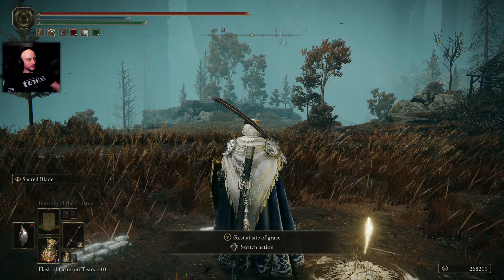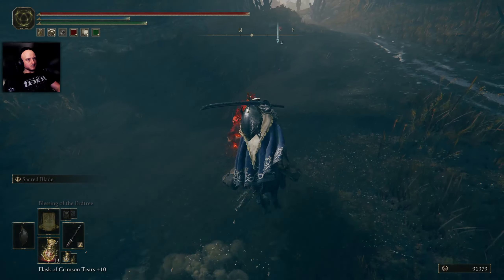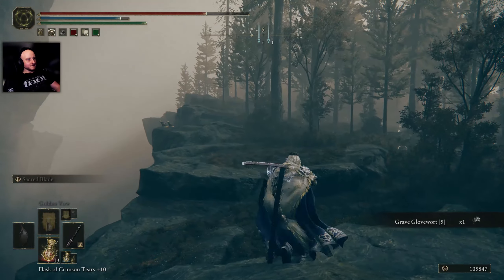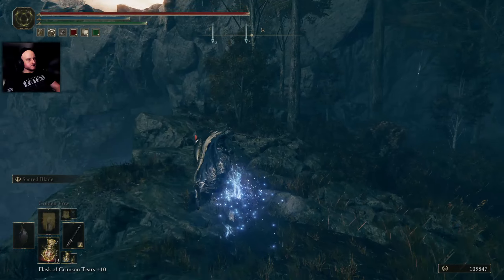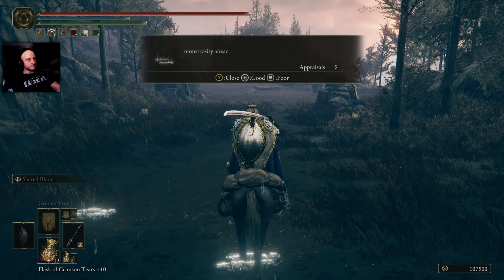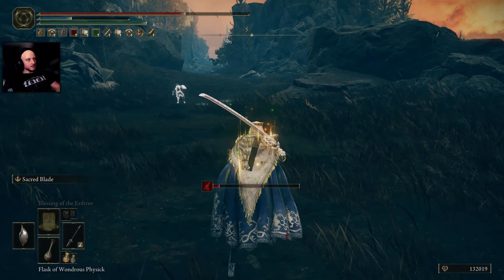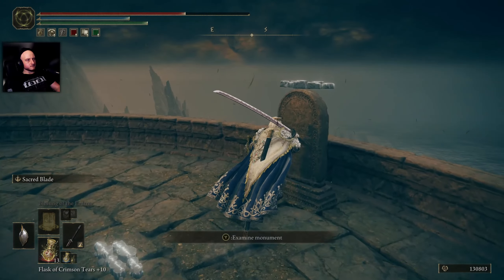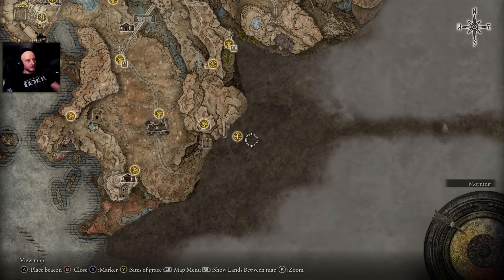Dragon's Pit | Elden Ring: Shadow of the Erdtree [6]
Let's play Elden Ring: Shadow of the Erdtree part 6!
The Realm of Shadow has been kept apart from the Lands Between since its creation. Now, in pursuit of Miquella, the Tarnished are among the first souls to set foot here in unknown ages. Traverse new open field areas to reach dense new legacy dungeons full of hazards and undiscovered mysteries.
Dangers both great and small will provide a formidable challenge for any player in the Realm of Shadow. New enemies roam the open areas and horrifying new monsters lurk in caverns and hollows, waiting to ambush the unaware. Anyone capable of surviving these intense battles will know the rush of true victory.